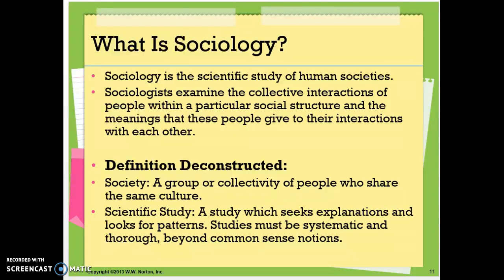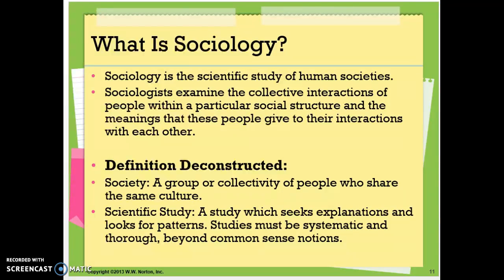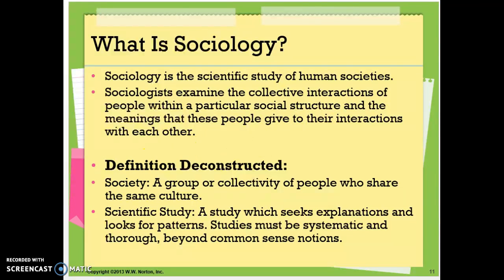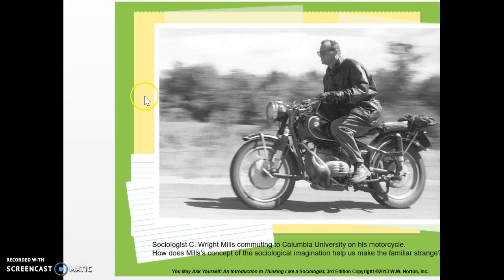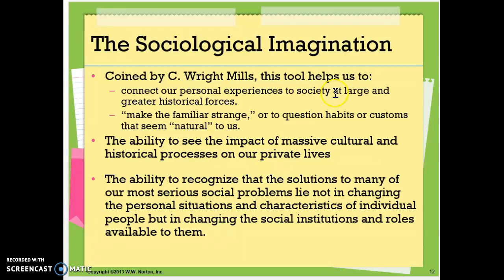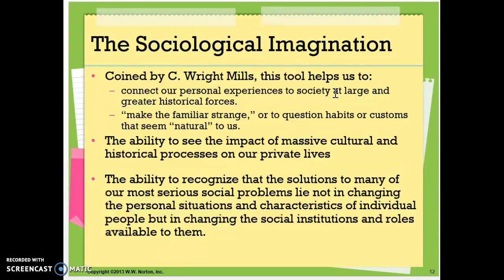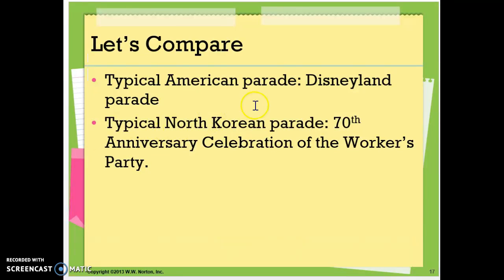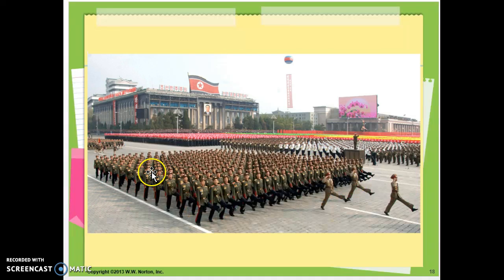Soc 101 Week One, The Sociological Imagination